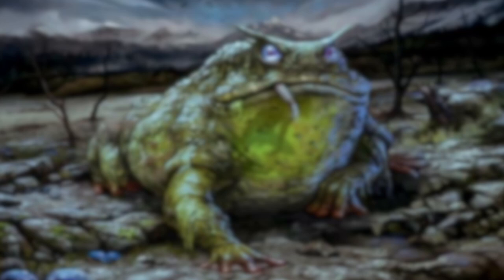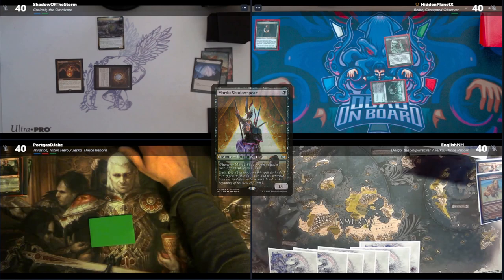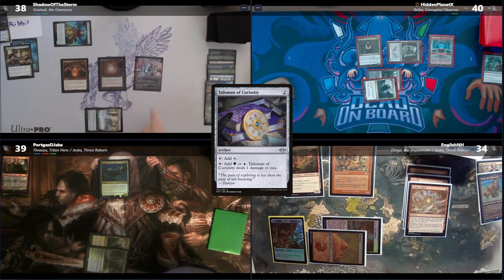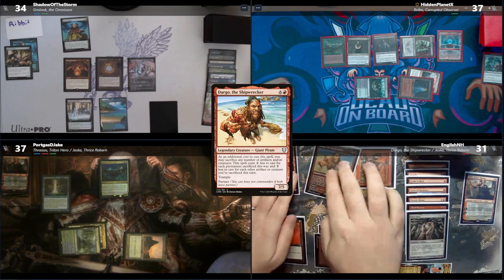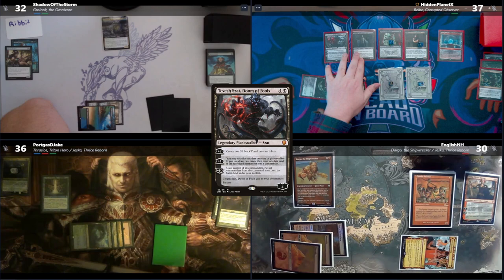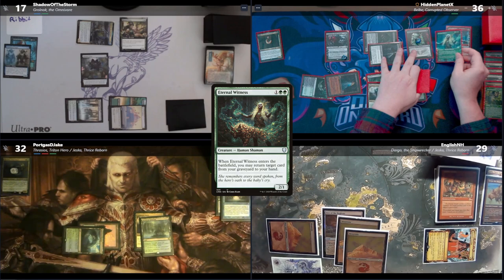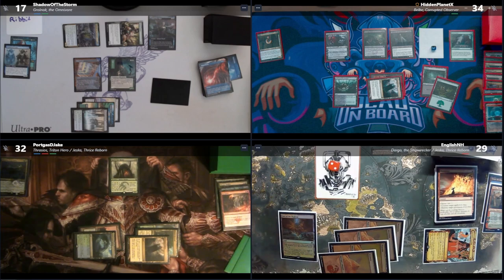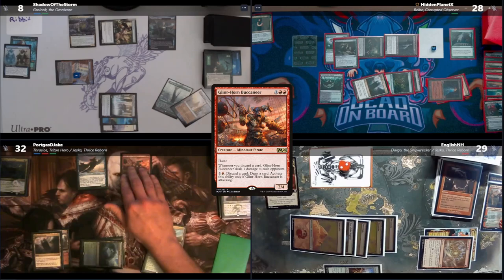Budget Smudget Cedh Gameplay - Grolnok Vs Belbe Vs Dargo Jeska Vs Thrasios Jeska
Kill It Anyways
This Slaps